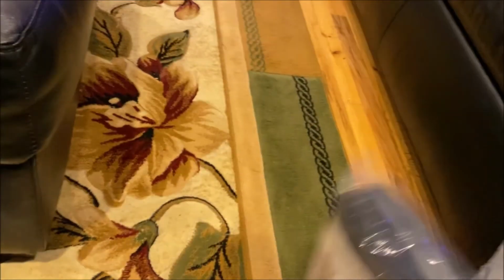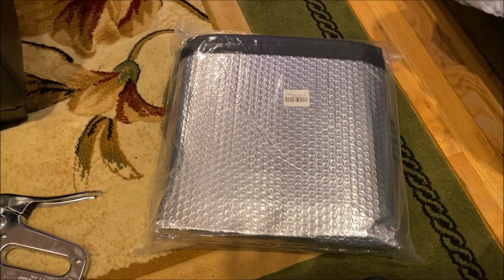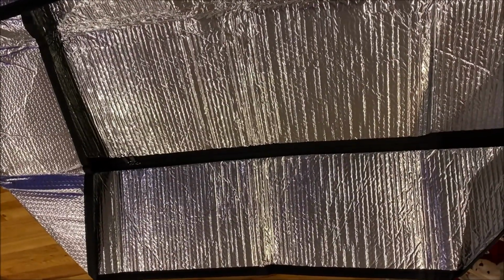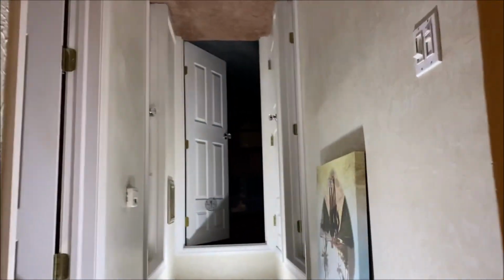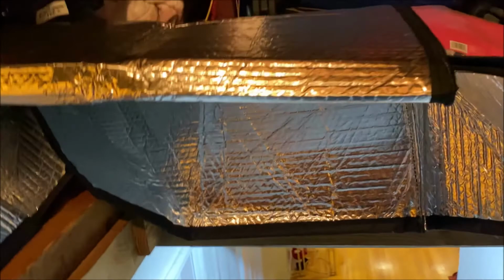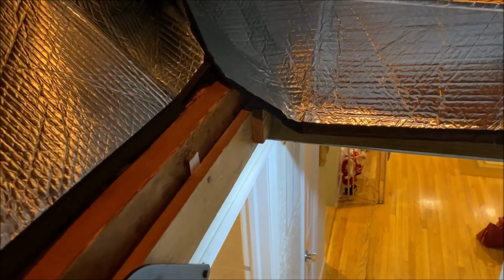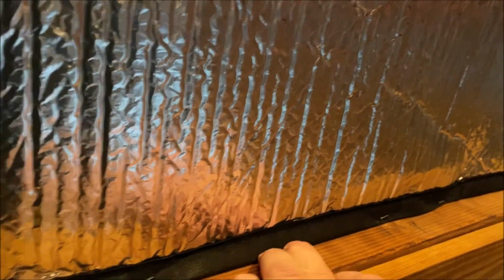Insulate Attic Pull Down Stairs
This video will show you the best way to insulate your pull-down attic stairs. Insulate pull down attic stairs, Fix attic stairs, Seal Around Your Attic stairs. Attic Tent Install Stop Attic Drafts Attic Tent Install  Stop Attic Drafts - Seal Attic Stairs

Link to the product

Insulating Attic Hatch, Insulating Attic Manhole, Stop attic leaks.
This video will show you the best way to insulate your pull-down attic stairs.  ATTIC PULLDOWN INSULATION, Attic tent installation. attic Tents reduce energy loss and thermal transfer in any home with a disappearing stairway to the attic.